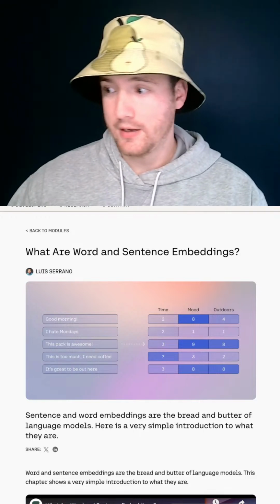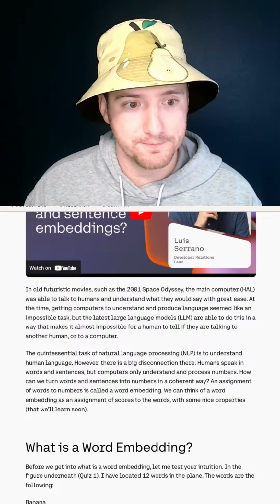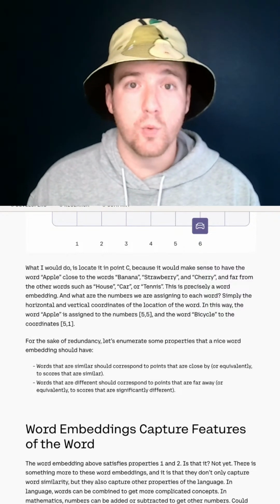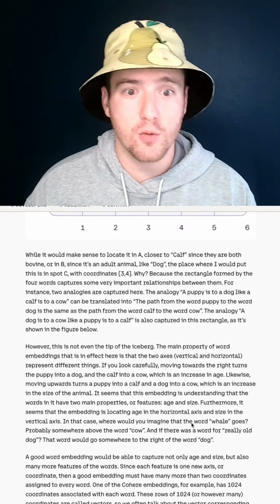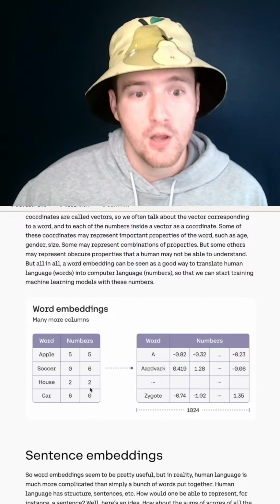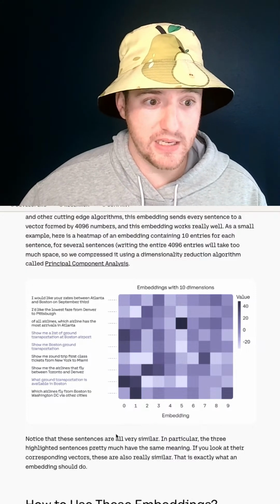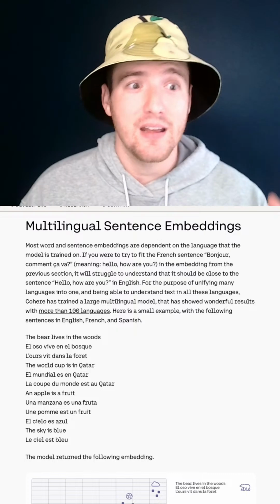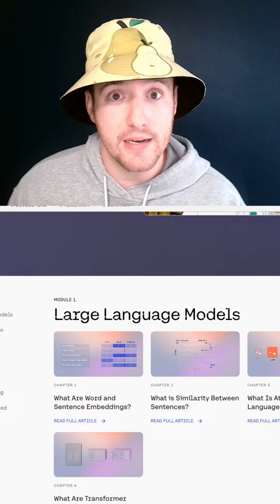Pear Does AI | Chapter 1: What Are Word and Sentence Embeddings? (Vertical)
Welcome to the first episode of Pear Does AI! 🤖

In this chapter, we dive into the fascinating world of word and sentence embeddings—the foundation of how AI understands language. Learn what embeddings are, how they work, and why they’re critical in powering applications like chatbots, search engines, and translation tools.

Pear Does AI is a journey for all of us—whether you're an AI enthusiast, a developer, or simply curious. This series is designed for us to explore, learn, and master AI together, one chapter at a time. With each episode, we’ll break down complex topics into easy-to-follow explanations, empowering you to grasp the art of artificial intelligence.

Let’s demystify AI and uncover its endless possibilities—starting with the building blocks of natural language processing (NLP) in this episode.